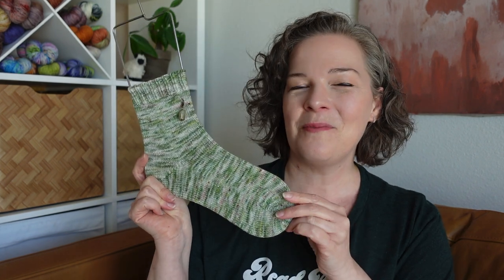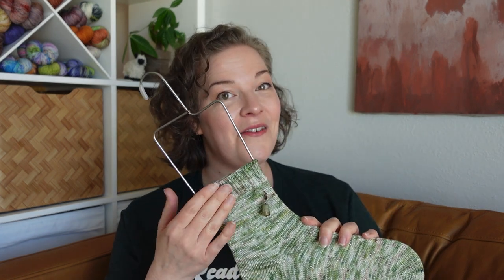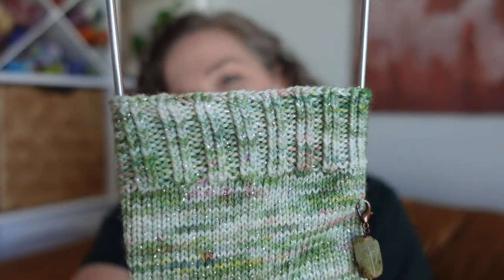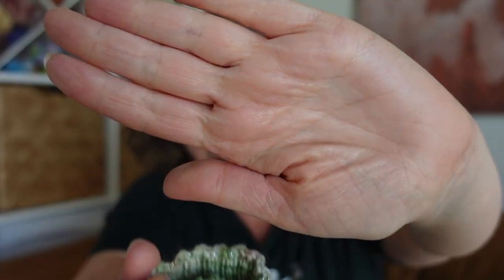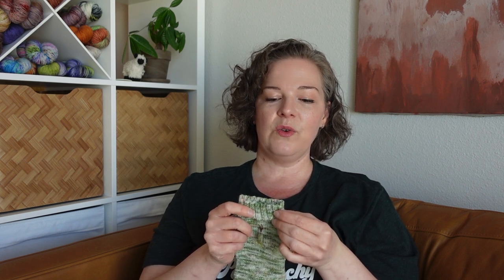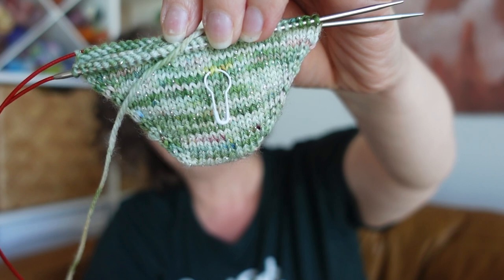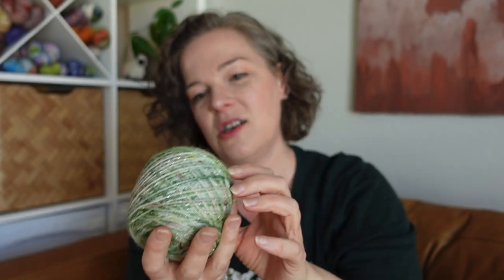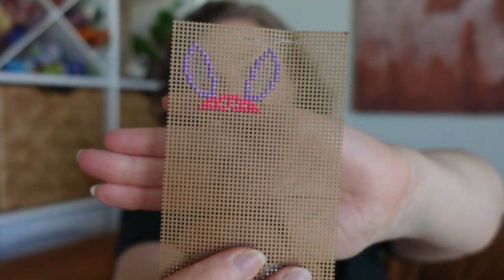A new cross stitch WIP🐰, a sock HO, and preparing for vacation! 🧶 :: Vlog 189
Hello, Makers! This week I share my Sock HO (aka half finished object), a new cross stitch start by Satsuma Street, and general chit chat about my upcoming vacation!

Grab your knitting or stitching, a cozy or refreshing beverage and stop by for a visit! ☕️🧶🧵

❧ Forest Charms on Etsy

Let’s Connect!